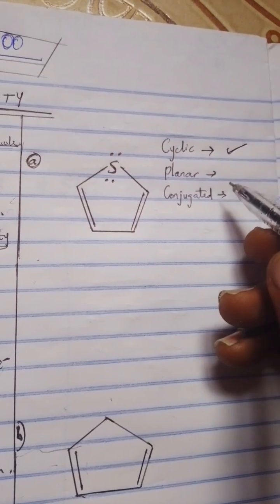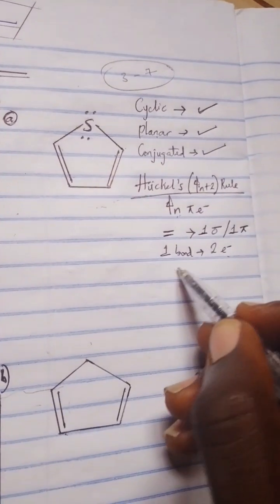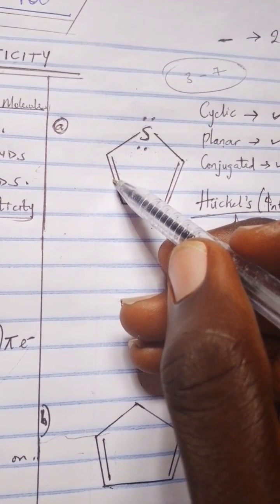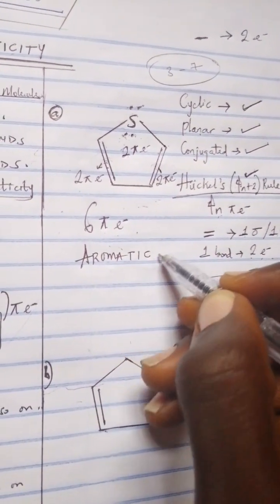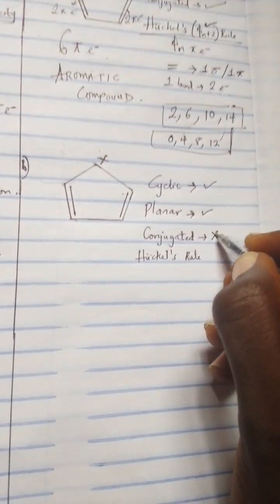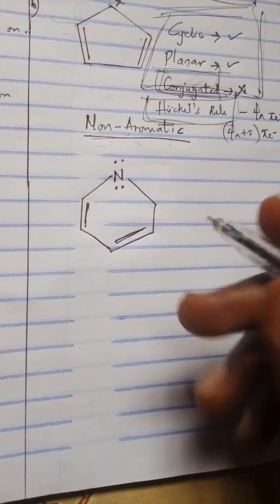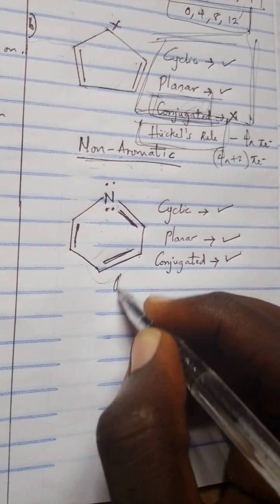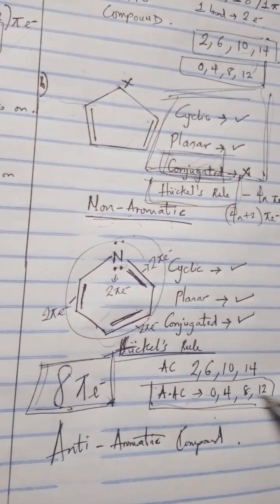Aromatic compounds (pt 2)